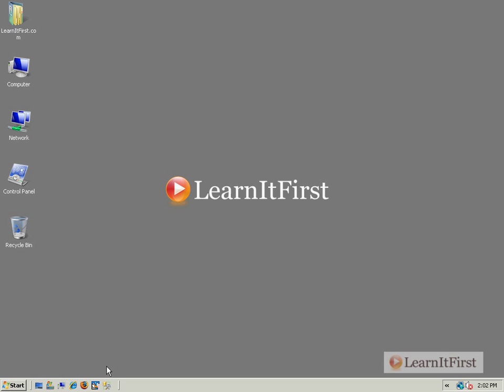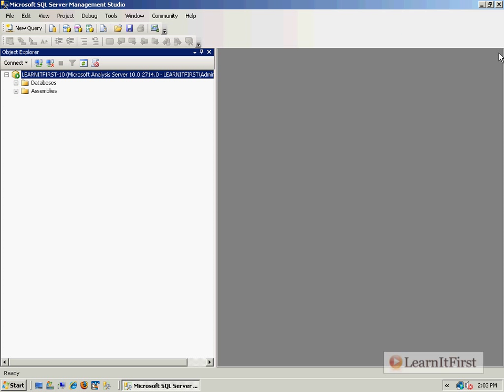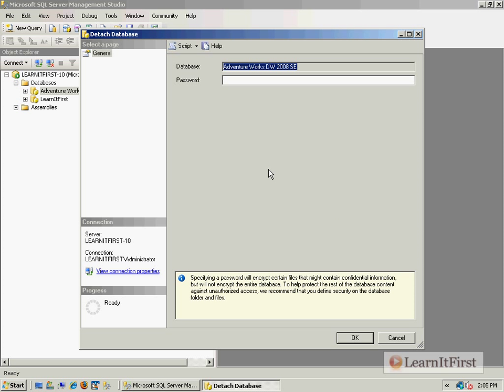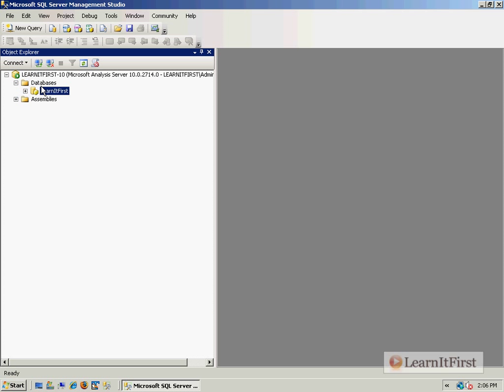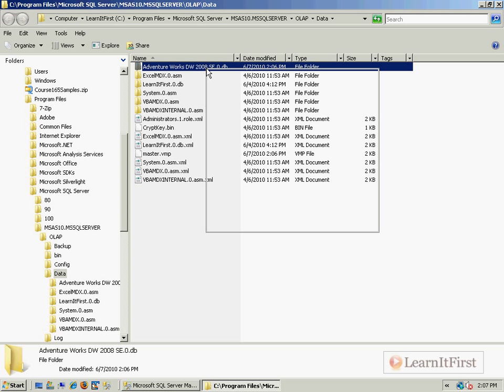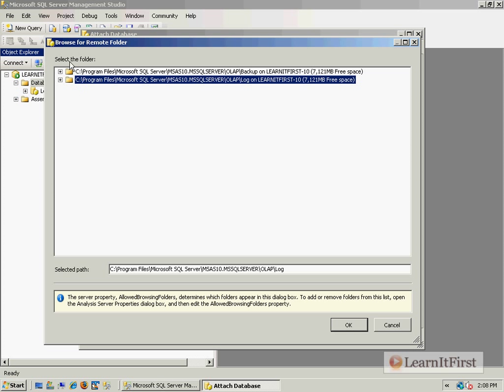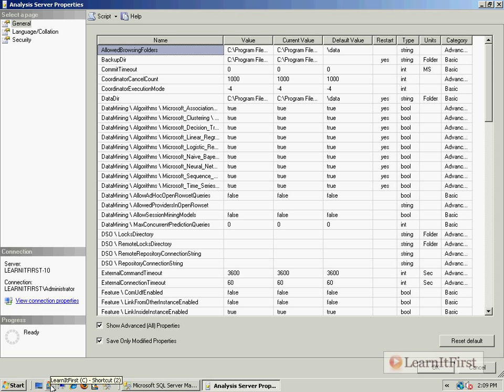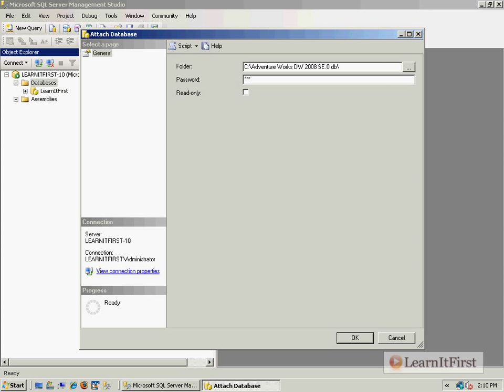How to Attach and Detach a SQL Server Analysis Services Database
This video is part of LearnItFirst's SQL Server 2008/R2 Analysis Services course. More information on this video and course is available here:

In this video Scott will walk you through how to move a database (server to server, instance to instance, disk to disk, and folder to folder) in analysis services. There is a new feature in SSAS 2008 that will allow you to attach and detach an Analysis Services database.

Highlights from this video:

- What is the purpose of attach and detach?
- Detach cannot have an open connection
- Different techniques to move a database
- Attach
- Backup and restore (covered in next video)
- How to detach and attach an Analysis Services database